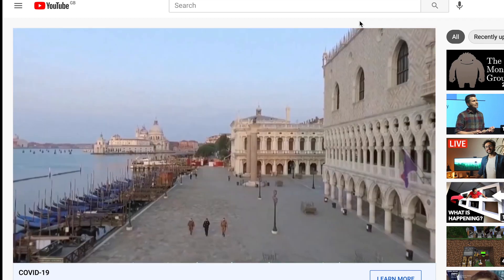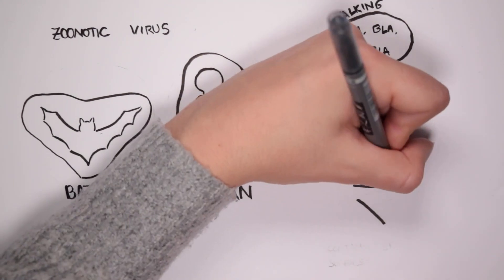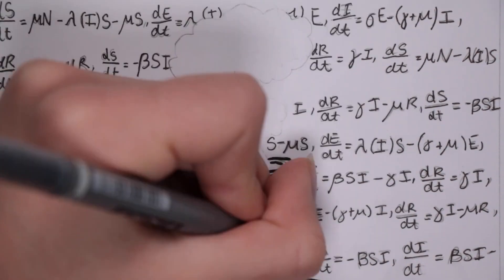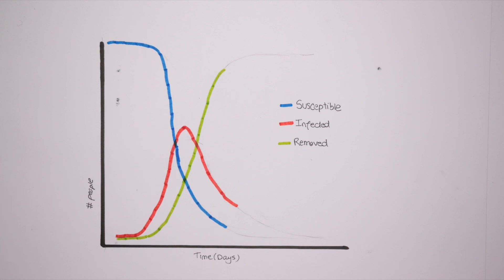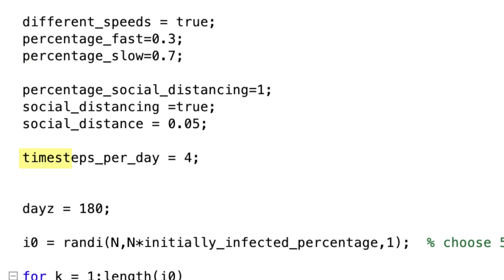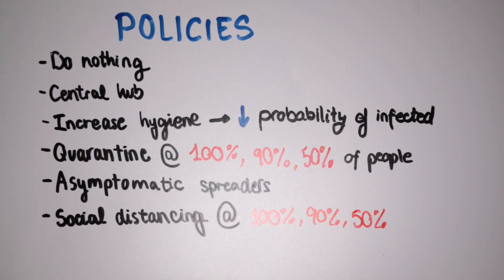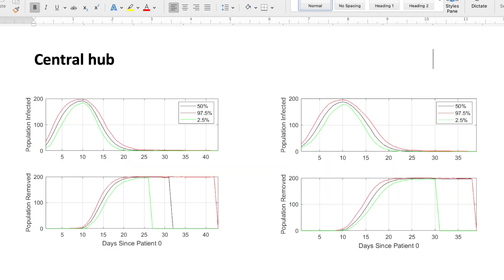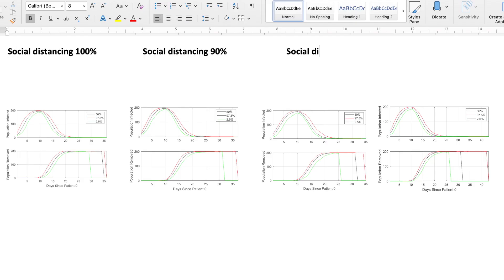Simulating an Epidemic: Numerical Techniques to Fight the Spread of COVID-19